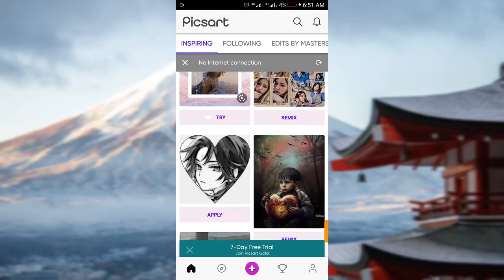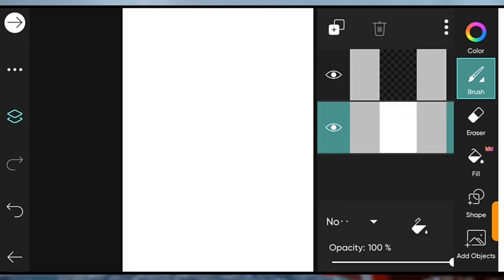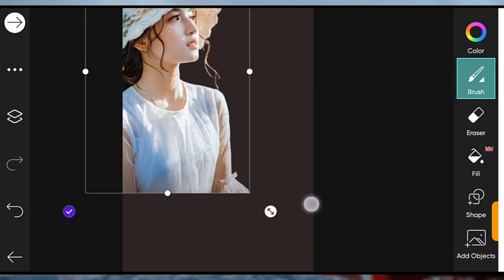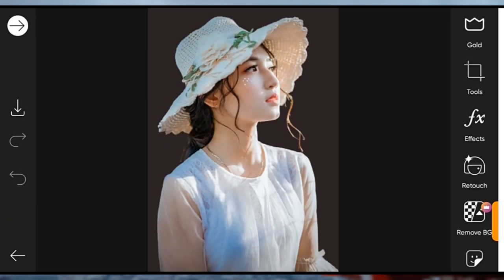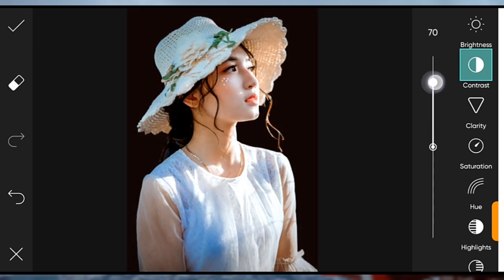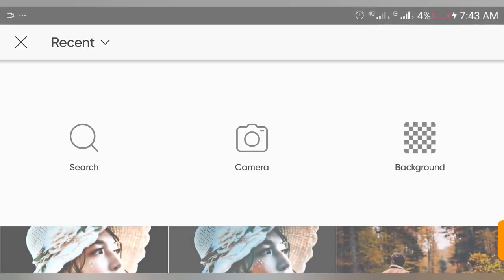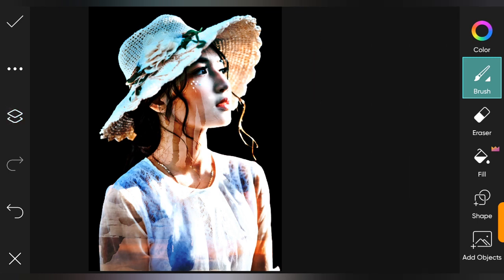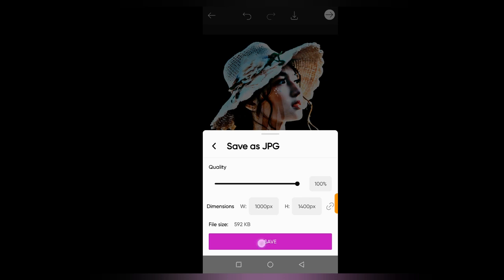PicsArt Double Exposure | PicsArt Tutorial | PicsArt Photo Editing